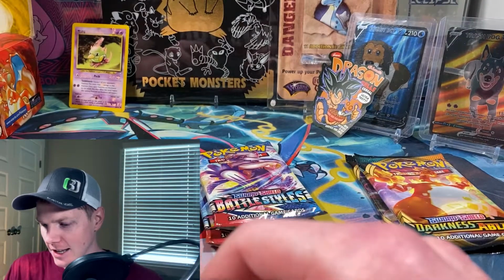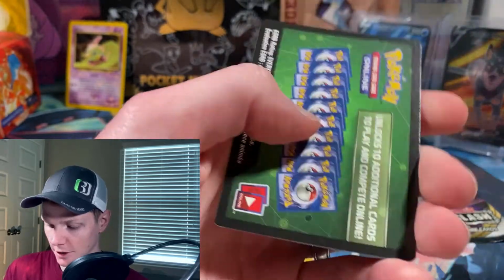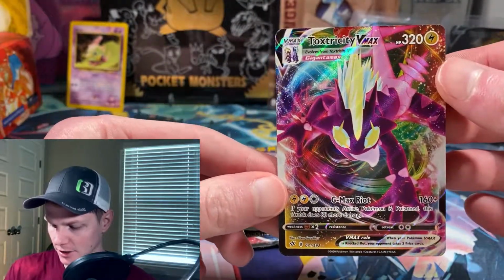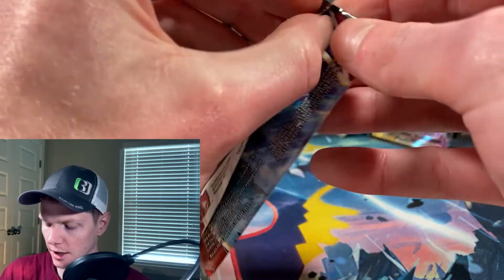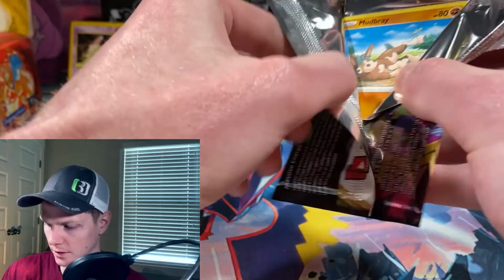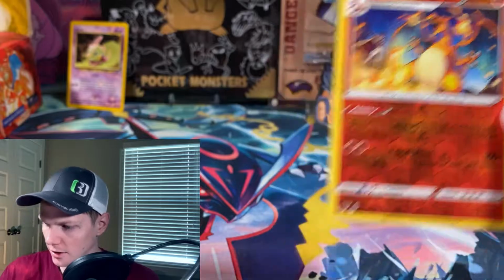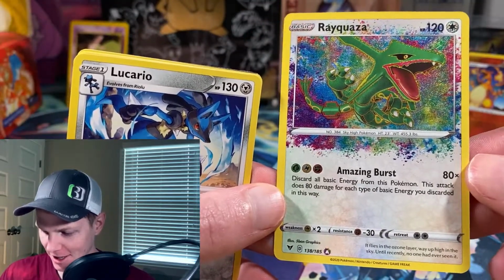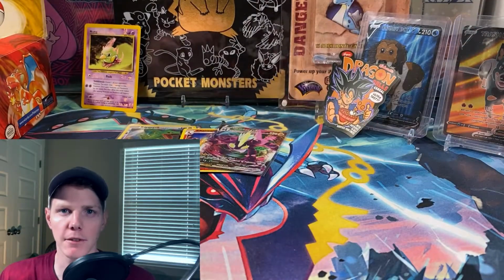An AMAZING Pokemon Card Pack Opening | Vivid Voltage and Battle Styles